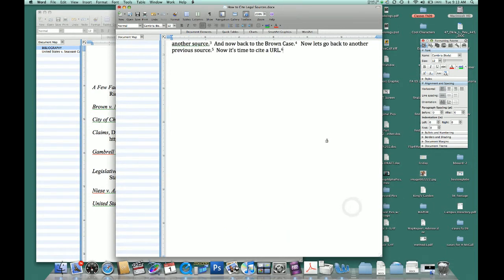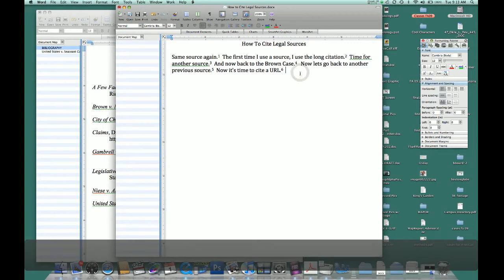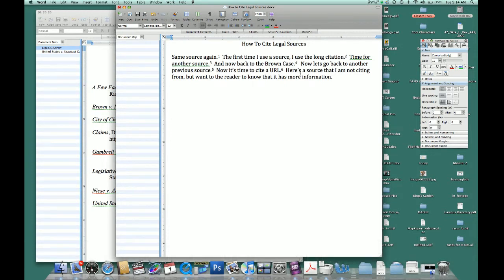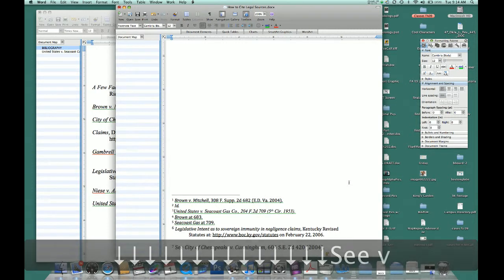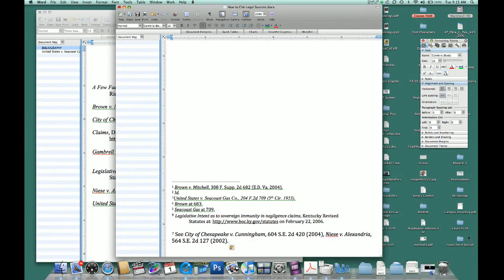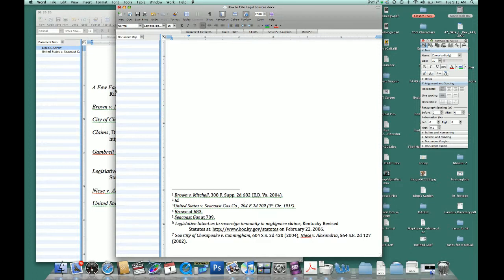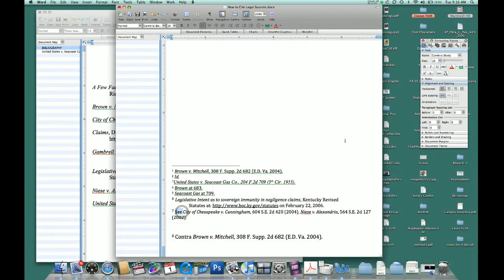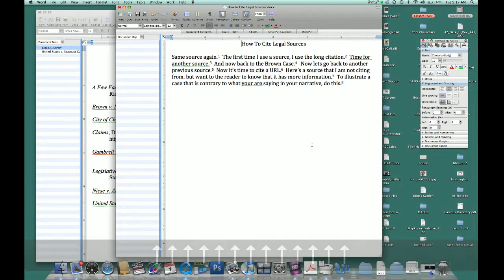LegalCite03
3rd of 3 videos providing instructions on making footnotes of legal citations in Microsoft Word.  Intended for students in Murray State's JMC 590 Class.